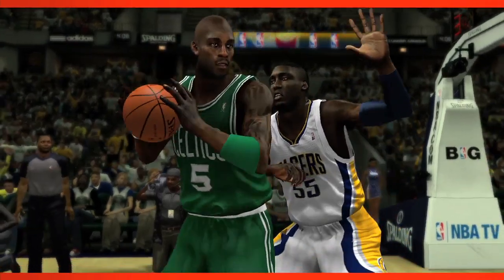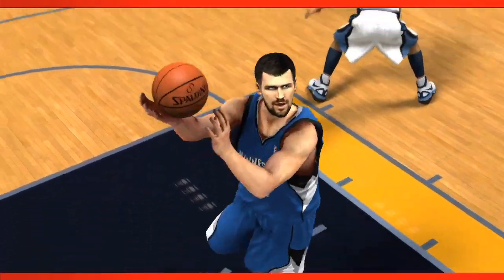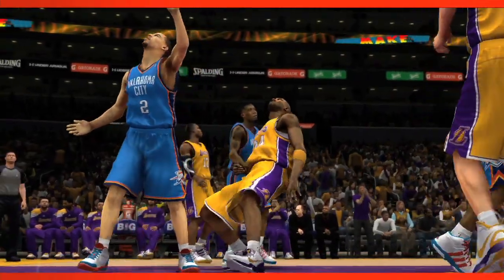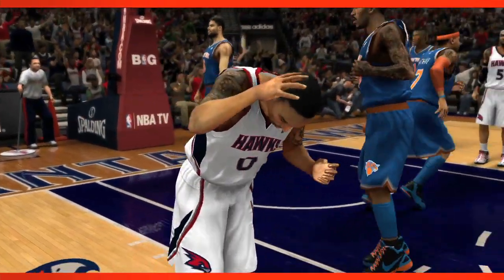NBA 2K13 Developer Insight #2 - Gameplay & New Animations | Speed Revamped | Post Moves Added